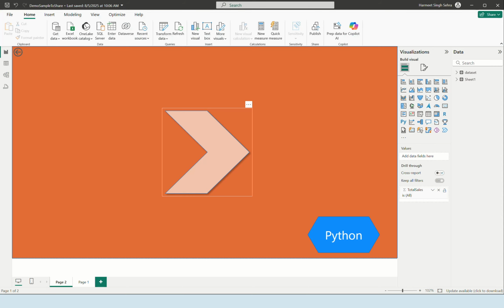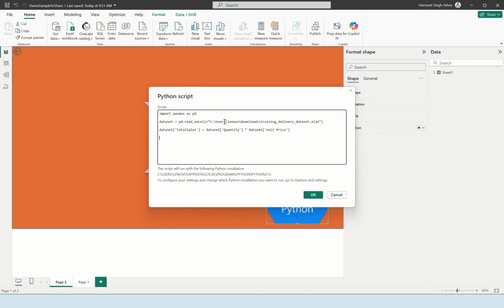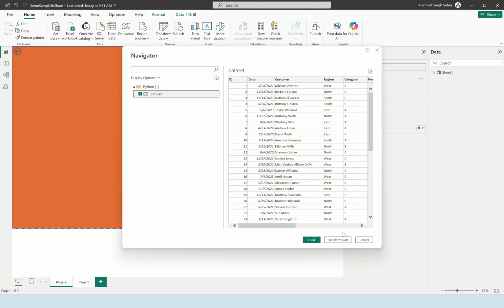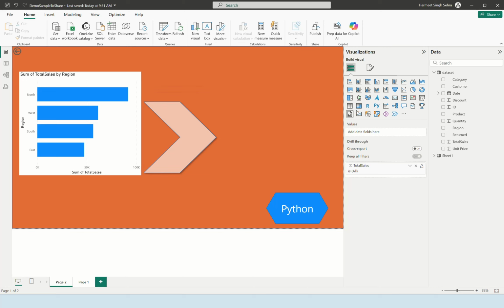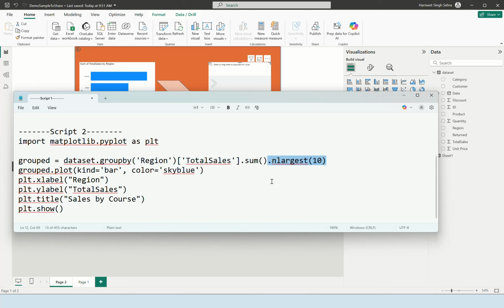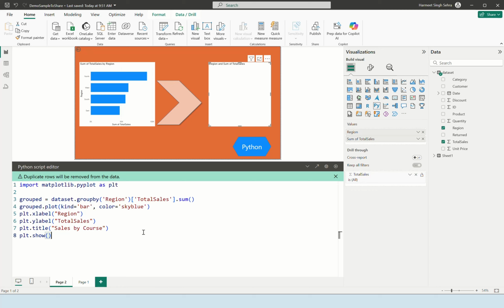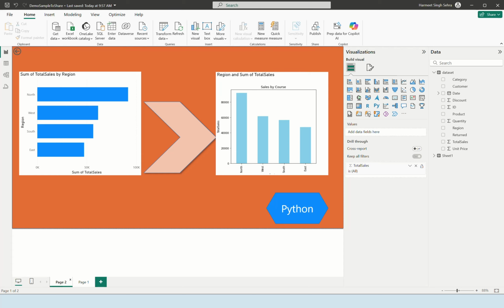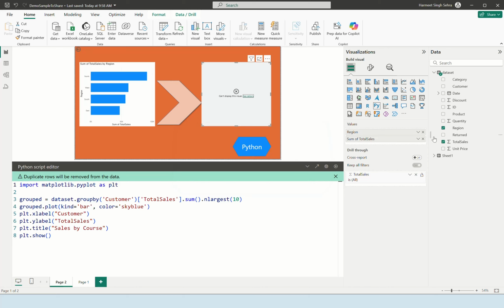Python + Power BI 🔥 Turn Your Reports into Intelligent Insights!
Welcome to Harmeet Techie! In this video, I’ll show you how to supercharge your Power BI dashboards using Python.

Whether you're an analyst, student, or data enthusiast — this step-by-step guide will walk you through:

* Setting up Python in Power BI
* Writing custom Python scripts for data transformation
* Loading Python Script within Power BI
* Implementing Py Visualization within Power BI

Tools Used:
Power BI Desktop
Python (pandas, matplotlib)
Sample dataset for demo

Perfect for:

Data analysts
BI developers
Python learners

Drop your questions, feedback, or topic suggestions in the comments!